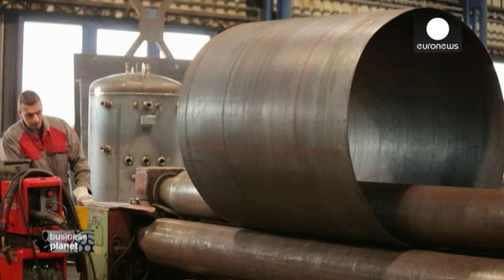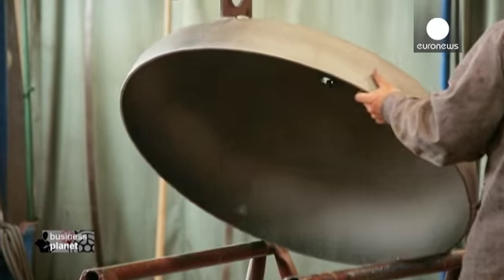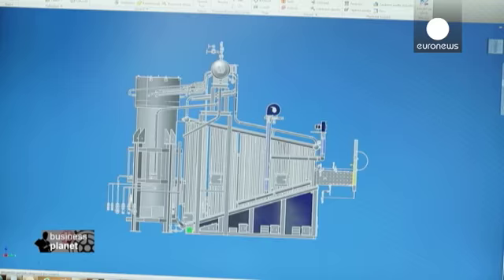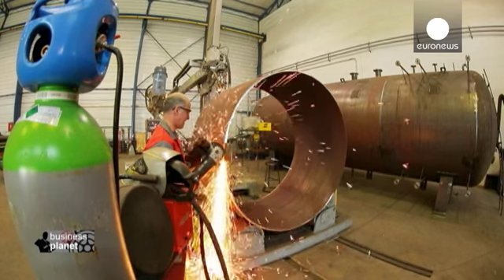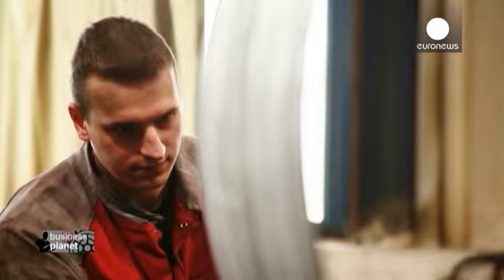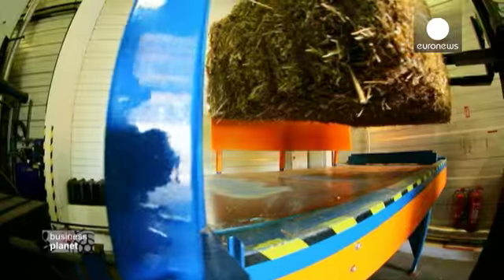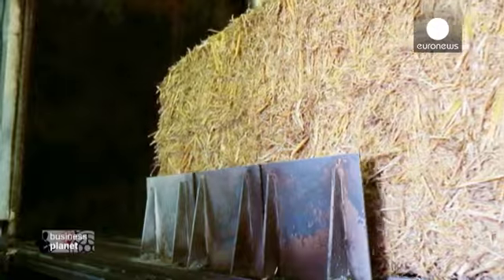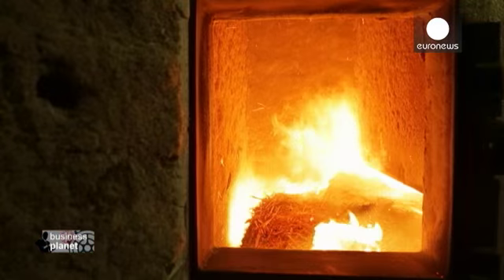How to get EU funds to grow your SME - Business Planet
In this edition of Business Planet, presented by Serge Rombi, we look at the European funds available to small and medium businesses and how they are used. How do they enable SMEs to innovate and grow?

Our report focuses on a Prague-based company specialising in the manufacture of pressure vessels, which decided to diversify.

Five years ago it successfully applied for a grant from the European Regional Development Fund - an investment of almost 900,000 euros, that allowed it, among other things, to first design then bring to the market a biomass boiler - the first of its kind in the world...

euronews business brings you latest updates from the world of finance and economy, in-depth analysis, interviews, infographics and more